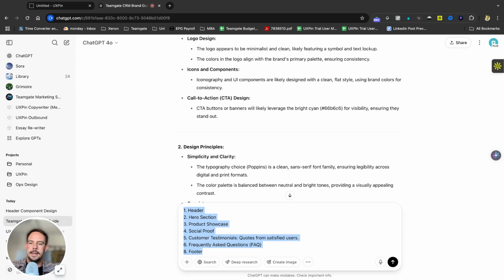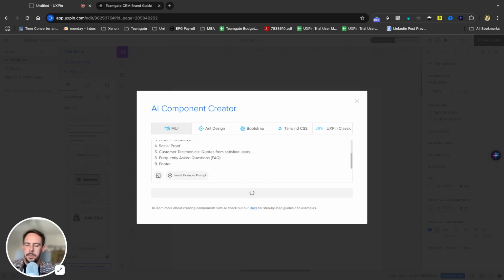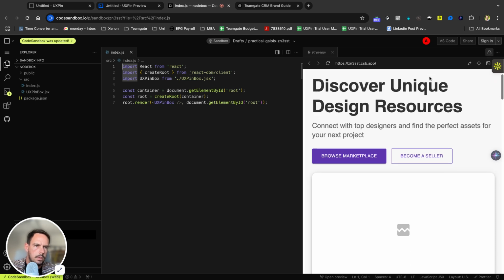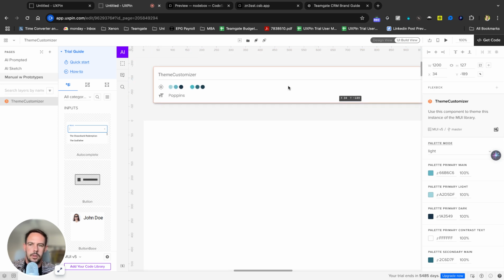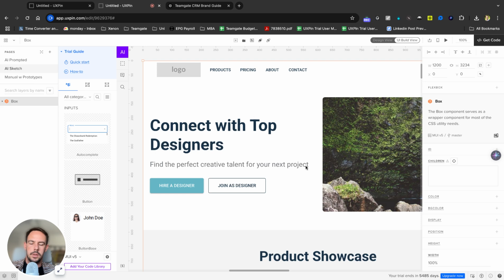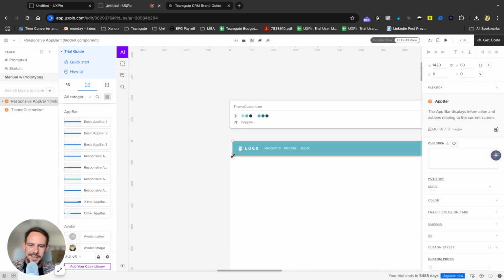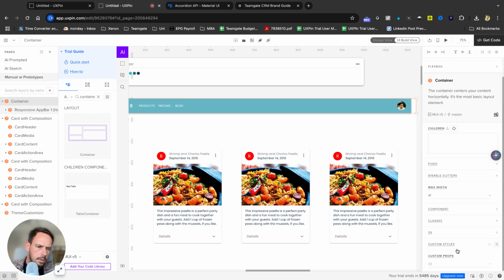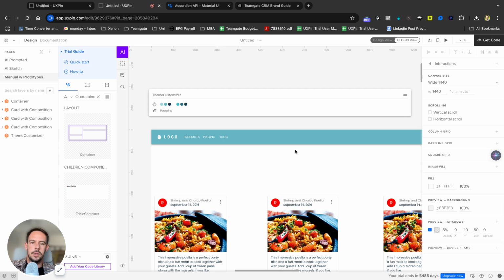Testing UXPin's AI Component Creator - Can it help me create a Designer Marketplace?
I’m jumping into UXPin for the first time - no scripts, no polish. Just real-time learning, honest thoughts, and an inside look at what it’s like to start fresh.

As part of this Build in Public series with UXPin, I’ll share my wins, confusions, and everything in between - plus the product feedback I’m capturing along the way as a CEO learning with fresh eyes.

In this episode I'll be testing UXPin's AI component creator to see if it can assist me in creating a landing page for a Designer Marketplace. I'll use prompting as well as sketches to test it's potential.

💬 Drop your thoughts or tips below—especially if you’ve used UXPin!